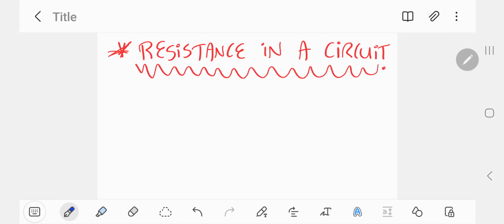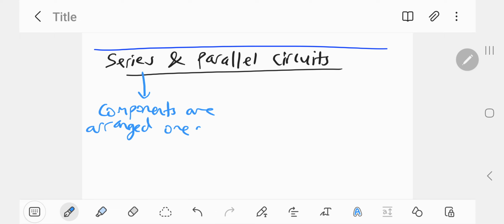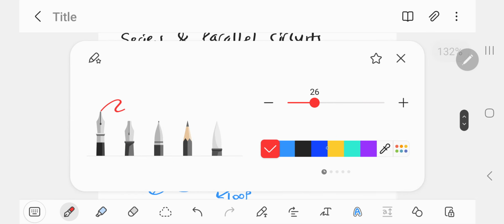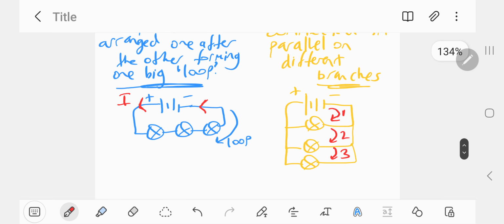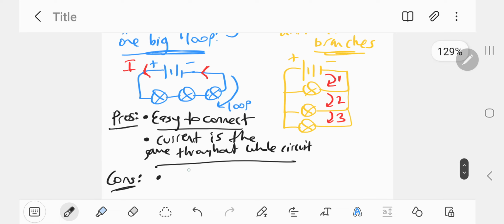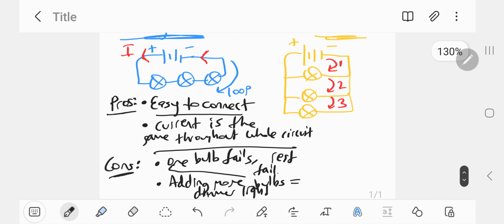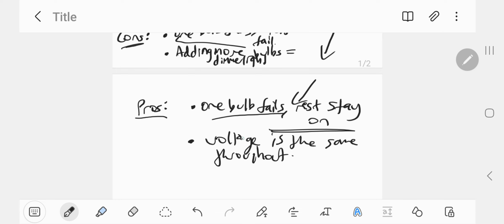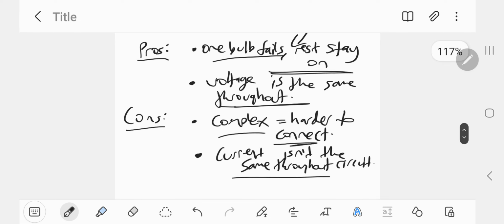Year 11 Physics: Resistance in Circuits (Part 1)